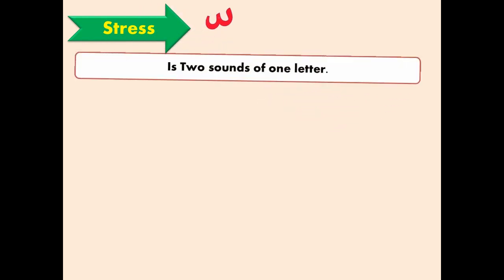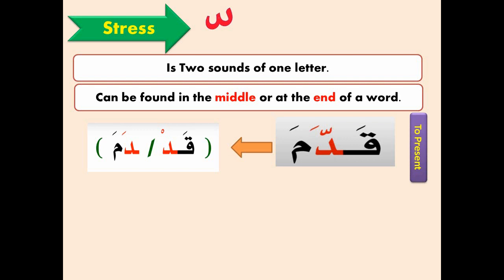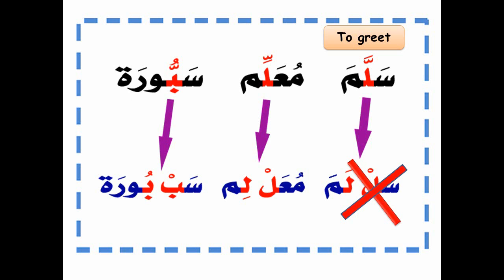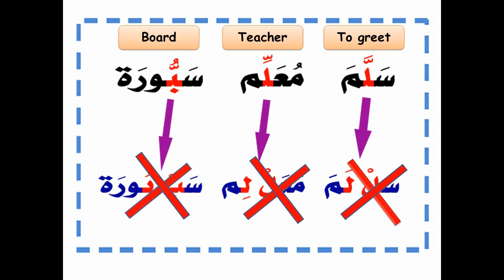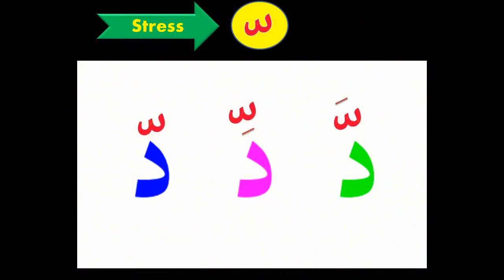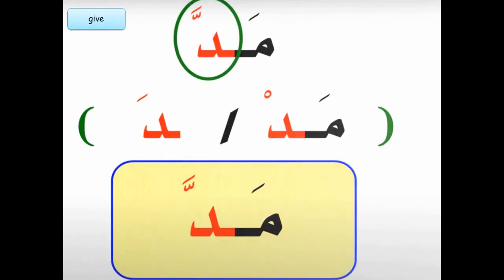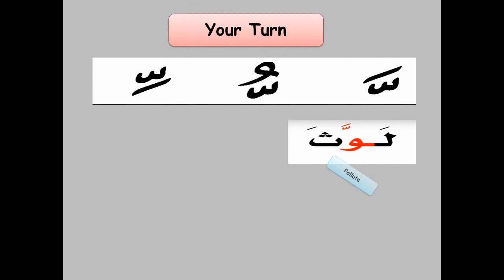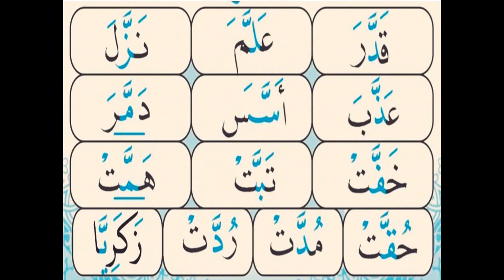الشــدة Lesson 5: "Stress "Shadda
Shadda is a symbol that indicates a "doubling" of the consonant to which it is applied.More simply,we might say that we emphasise or "lean on" that particular consonant more than usual.
Like Fatha and Kasra ,Shadda looks the same wherever it appears in the word and is always written above the consonant to which it is attached.It can appear on letters in the middle or at the end of a word,but never at the beginning.